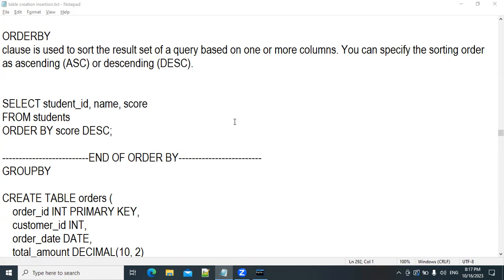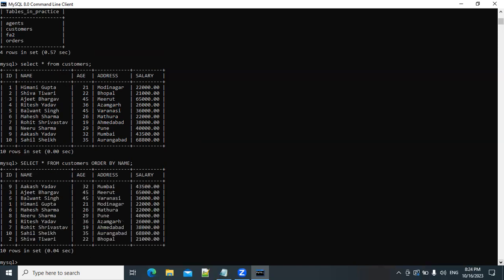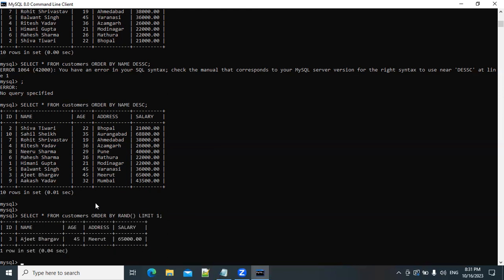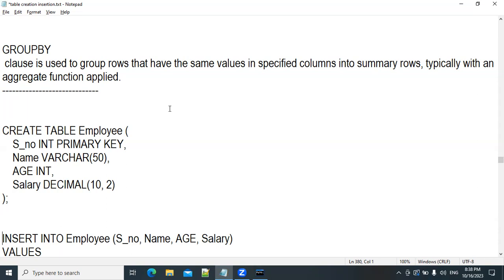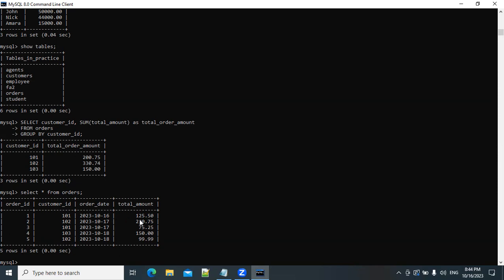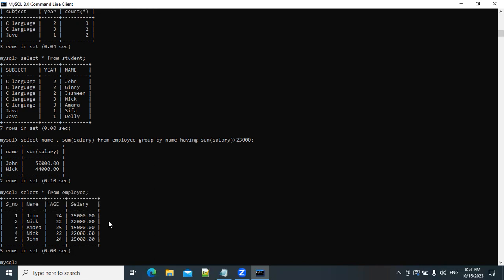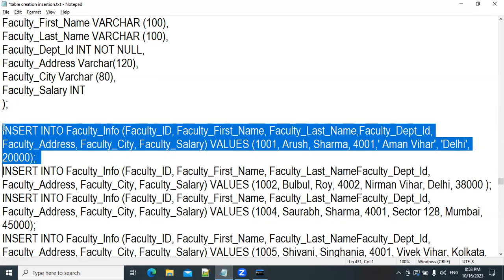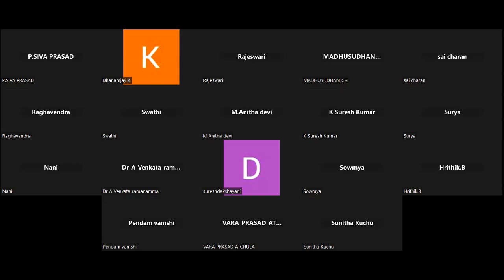SQL ORDER BY and GROUP BY: Practical Applications and Examples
Welcome back to our SQL tutorial series! In this video, we're going to explore the powerful SQL clauses ORDER BY and GROUP BY. These clauses are essential for sorting and grouping your data in meaningful ways, making your SQL queries more powerful and insightful. Whether you're a beginner or looking to refine your SQL skills, this tutorial will provide practical examples to help you master ORDER BY and GROUP BY.

Here's what you can expect in this video:

An introduction to the SQL ORDER BY clause and its application in sorting query results.
Step-by-step demonstrations of how to sort data in ascending and descending order.
An in-depth explanation of the SQL GROUP BY clause and its use in aggregating and grouping data.
Practical examples of grouping data based on specific columns.
Combining ORDER BY and GROUP BY for more advanced data analysis.
By the end of this video, you'll have a strong grasp of how to use SQL ORDER BY and GROUP BY to sort and group data effectively. Let's dive into the world of ORDER BY and GROUP BY and take your SQL queries to the next level!